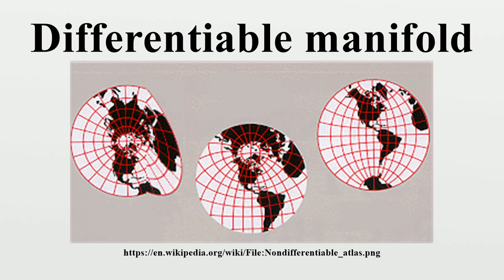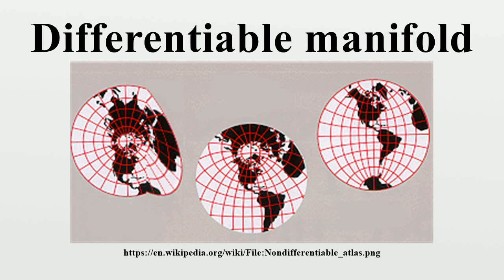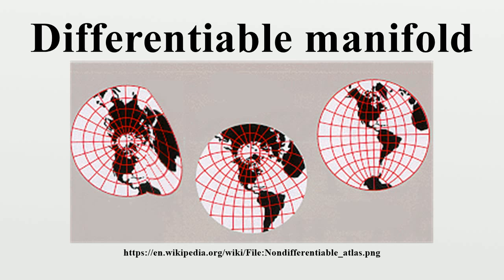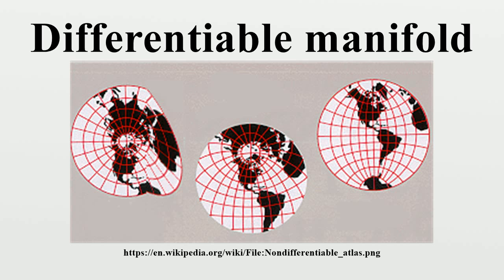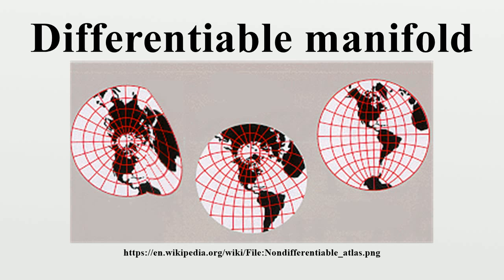Differentiable manifold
In mathematics, a differentiable manifold is a type of manifold that is locally similar enough to a linear space to allow one to do calculus.Any manifold can be described by a collection of charts, also known as an atlas.

Image-Copyright-Info
Image is in public domain
Author-Info:   Silly rabbit at English Wikipedia
Image-Copyright-Info